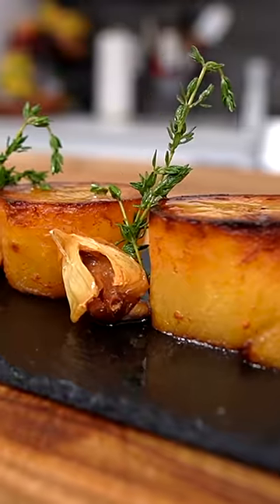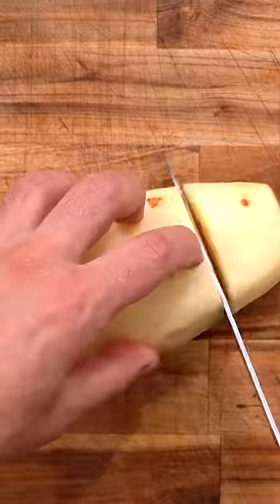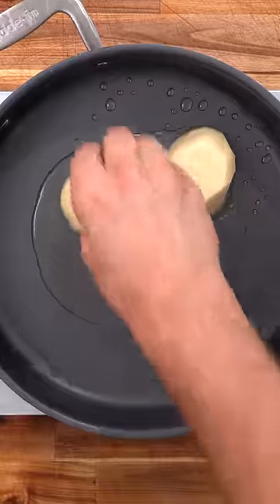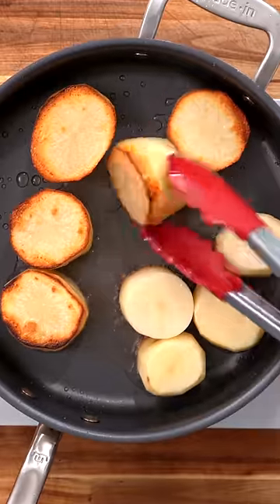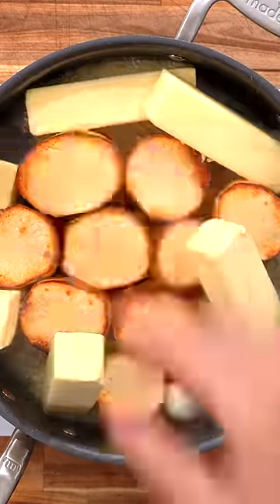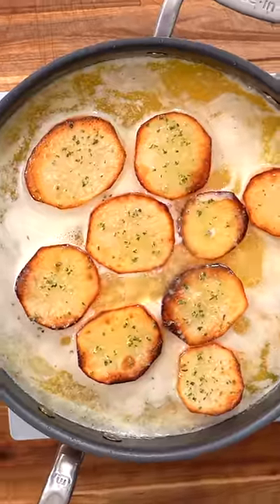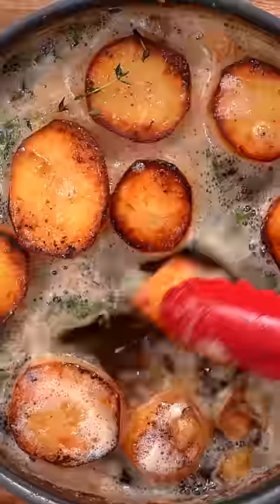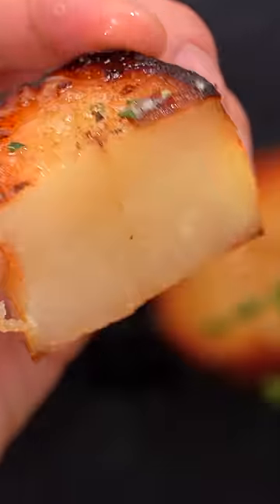How To Make Restaurant Style Potatoes At Home